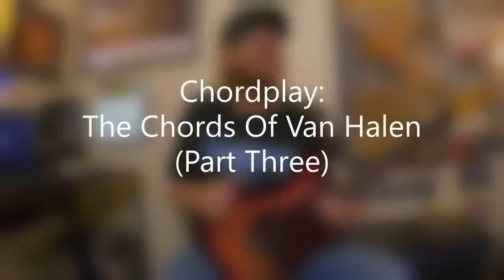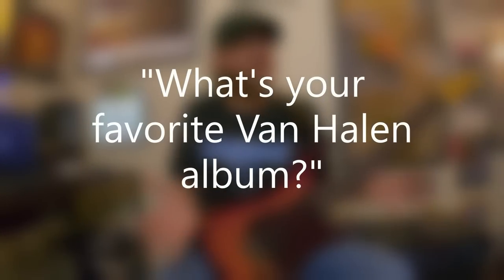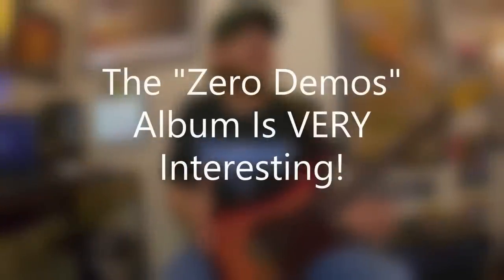Chordplay - The Chords Of Van Halen (Part Three)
Here's the next episode of Chordplay with a third installment of The Chords Of Van Halen. This is technically the fourth time we've looked at Eddie's legendary chord vocabulary and rhythm guitar style on the channel, and there's seemingly a neverending assortment of great ideas hiding in Van Halen's historic catalog of music - so let's dive in and dig even deeper into his timeless and beyond-inspiring guitar style.

This episode is an attempted "deep dive" into Van Halen's music, as this time around I've selected some lesser-known and overlooked Van Halen songs from an assortment of places. This includes tracks such as 'Aftershock' and 'Baluchitherium' from the 1995 album Balance, the Japanese exclusive track 'Crossing Over' from the same year, 'Can't Get This Stuff No More' from the Van Halen Greatest Hits Volume 1 compilation, 'Humans Being' from the Twister soundtrack, and we're even taking a look at an early demo recording/song from the early days, with the fiery mid-1970s track 'Big Trouble,' which was eventually rerecorded as 'Big River' on the A Different Kind Of Truth album.

Needless to say, there's a lot hiding in this episode, so if you're a Van Halen fan, a player searching for some new chord twists/moves to add to their bag of tricks, or someone looking to expand their knowledge of Van Halen's timeless music - this episode is totally for you!